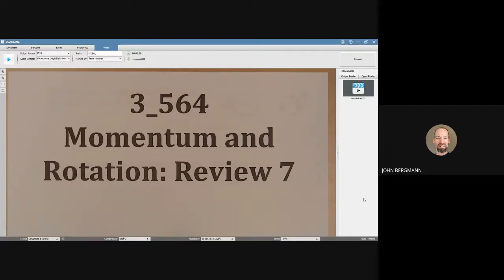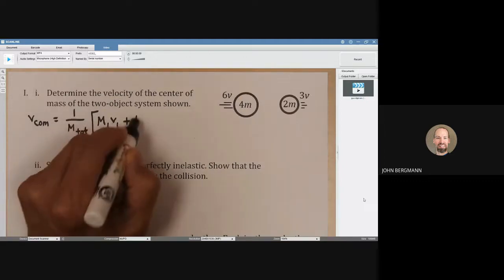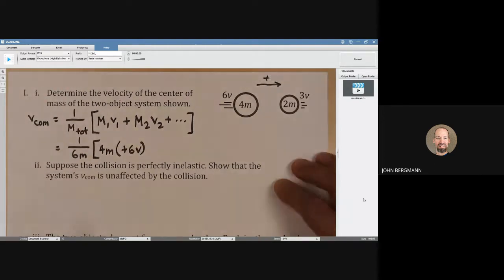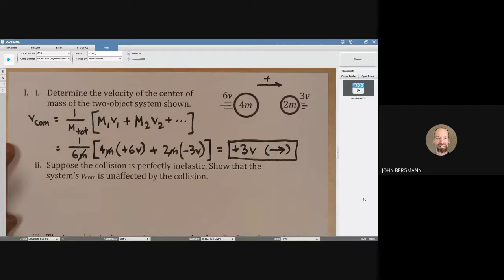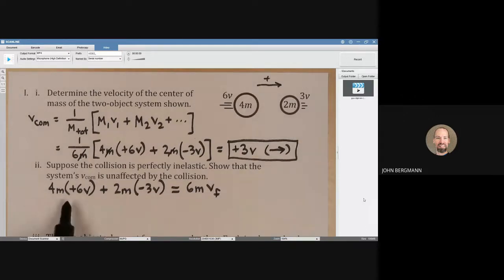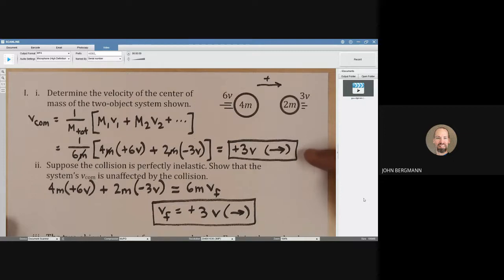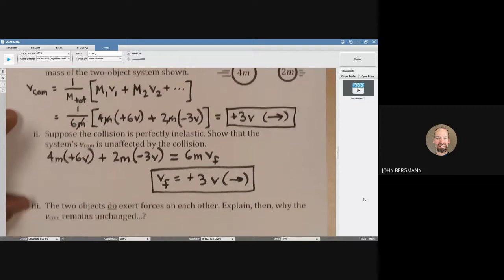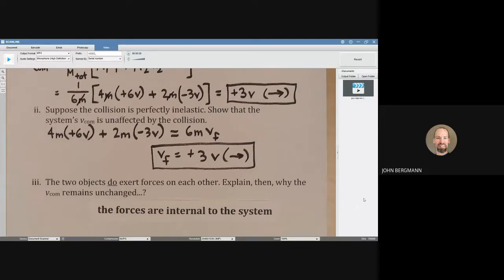3 564 review 7 velocity of center of mass